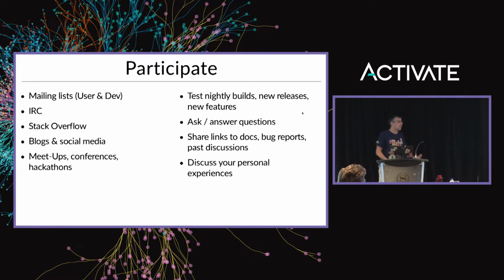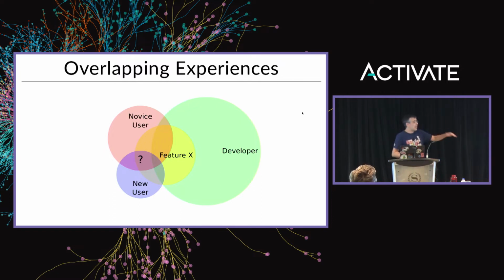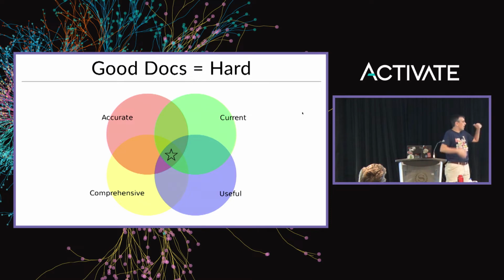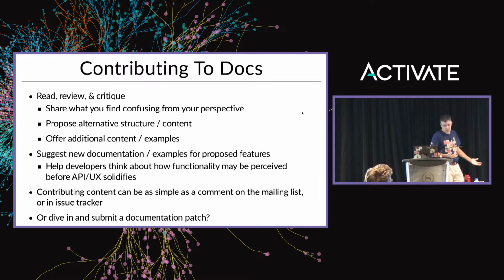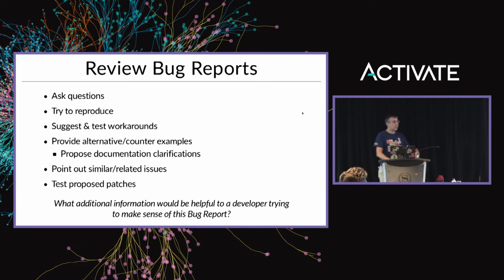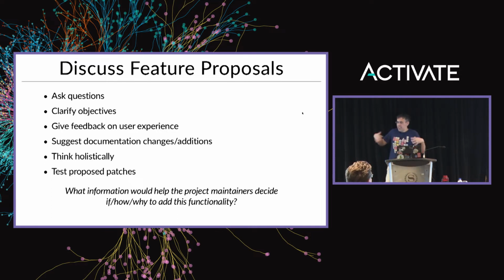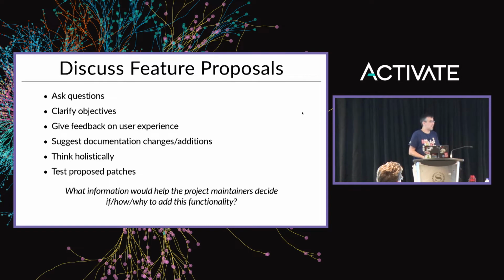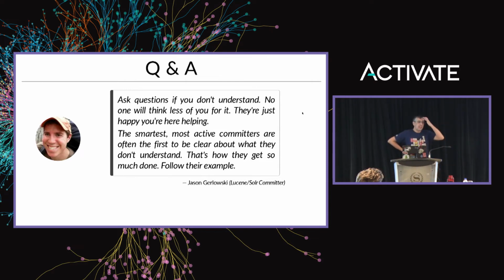How To Be A Solr Contributor - Chris Hostetter, Lucidworks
Every bug fix starts with a bug report.
Every feature starts with an idea.
Every line of code, every page of documentation, every automated test case -- they all exist because of communication and collaboration.

In this session, we'll discuss the ways in which all Solr users (regardless of java know-how) can make meaningful contributions to Solr: helping to diagnose and fix bugs; improving documentation; designing and implementing new features; etc.